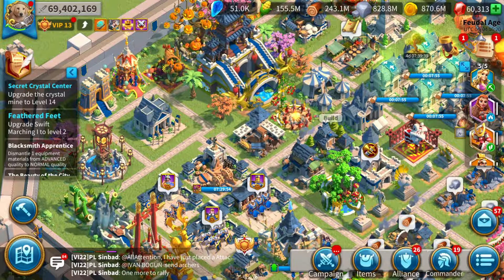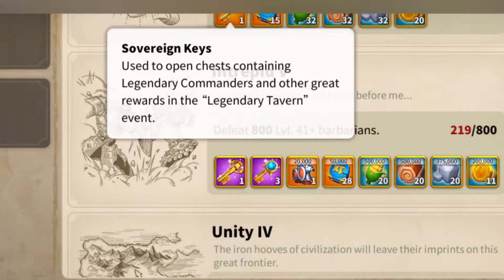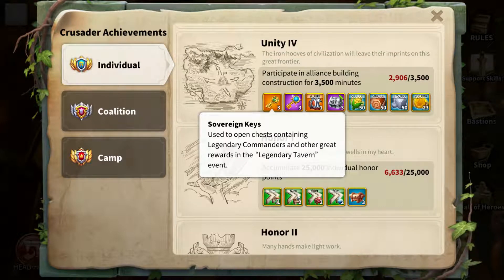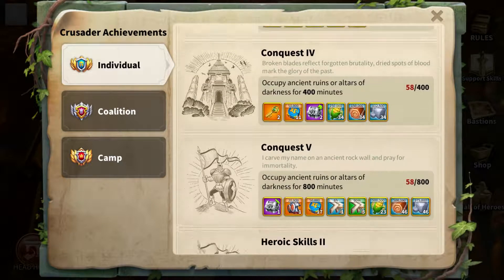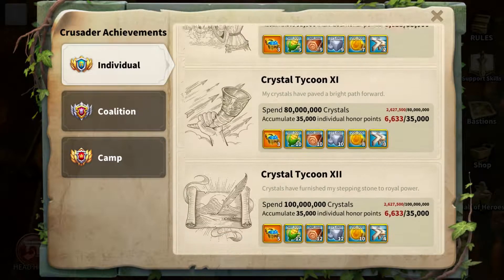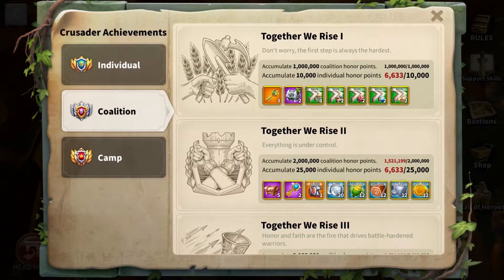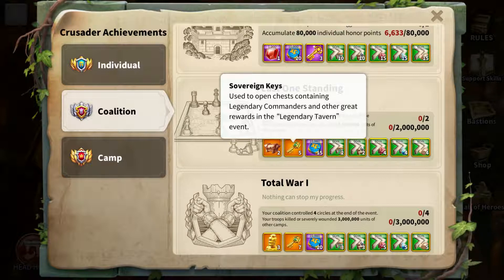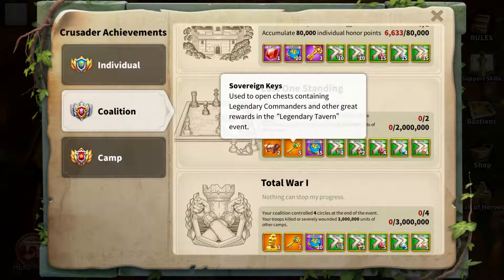New Legendary Tavern Sovereign Keys and Crusader Achievements - Rise of Kingdoms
How You Woofing Doing!

I enjoy creating entertaining gaming content and if you have any recommendations for future videos please leave them down below :D